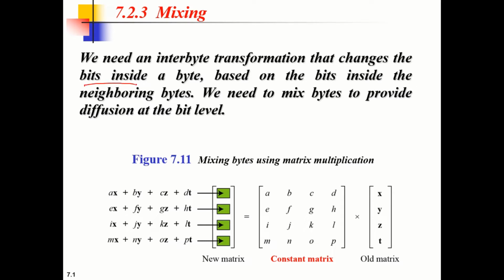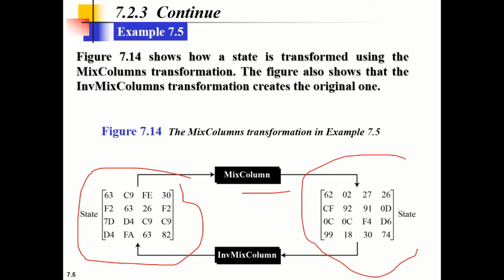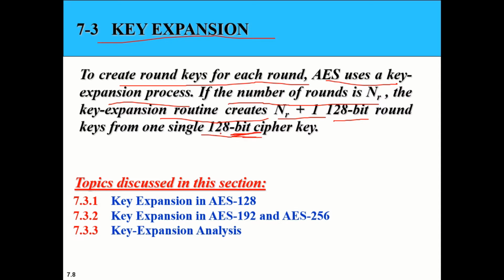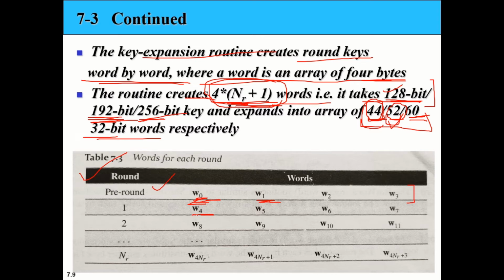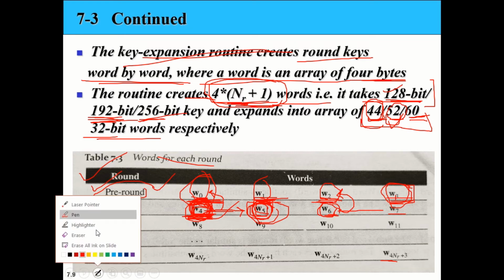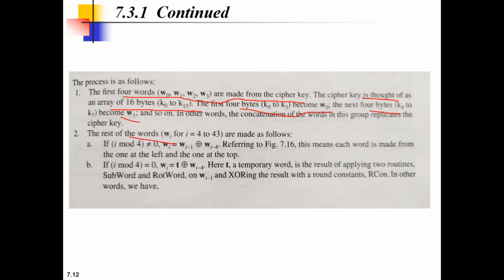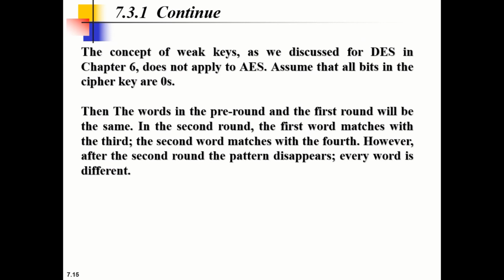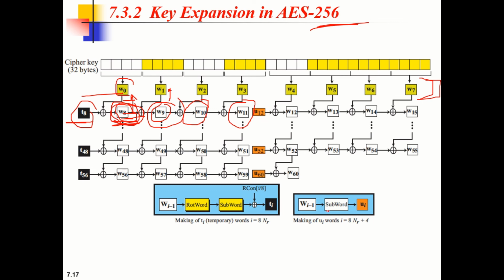Cryptography & Security- AES (Advanced Encryption Standard)- Part 2